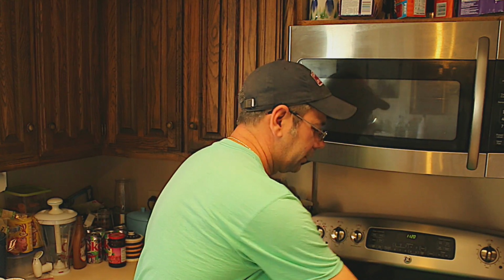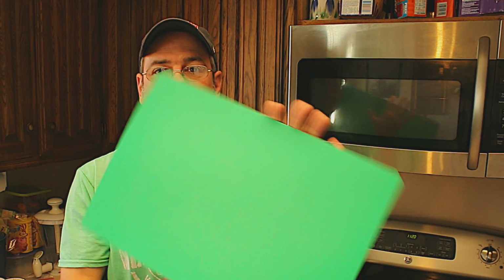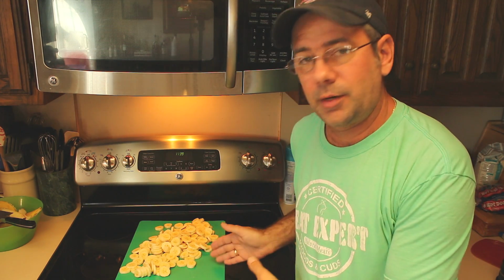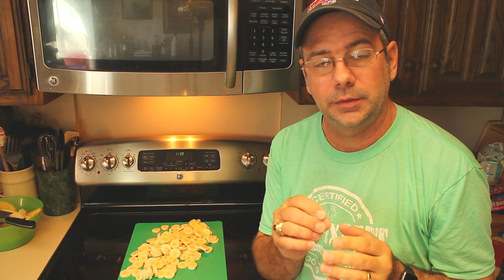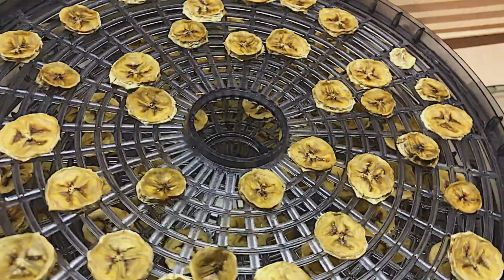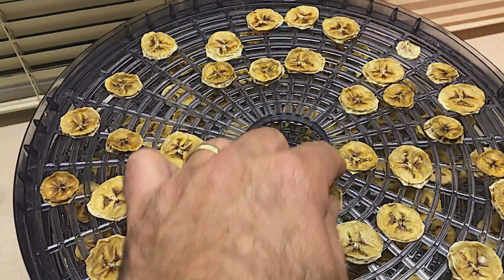Super Simple Banana Chips - How to Make Dried Bananas the Easy Way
Making dried bananas is super simple and I'm going to show you how easy it is. Bananas are a healthy snack food and are made more convenient and portable when dehydrated. Today I dehydrated 6 bananas in my Mr. Coffee food dehydrator. The typical dehydrator temperature is 125* F to 135* F. Dehydrating fruits is a super simple process and gives you a healthy grab and go snack. Follow the link below to find a food dehydrator for your home use.

My Gear:
Canon 70D
MacBook Pro
Final Cut Pro X
Smith Victor Tripods
Vanguard Alta Pro Tripod Kit
Joby Gorillapod
DJI Phantom 3
Sevenoak Electronic Ball Head
GoPro Hero 3 Silver
iPhone 7 Plus